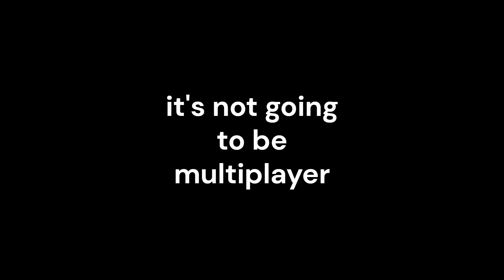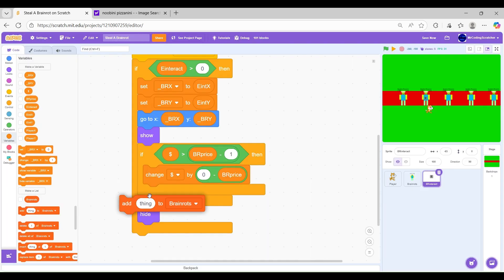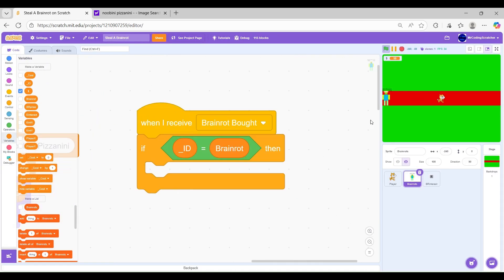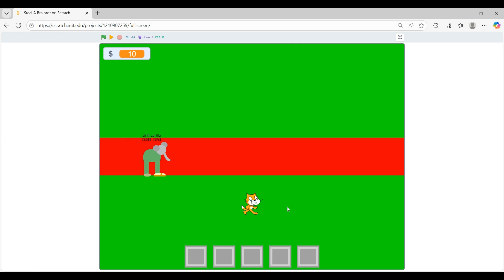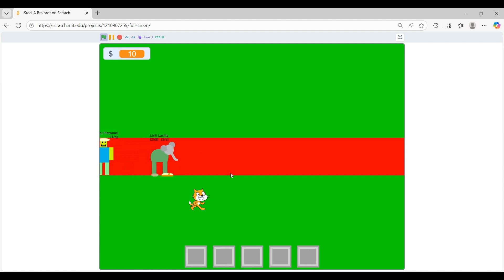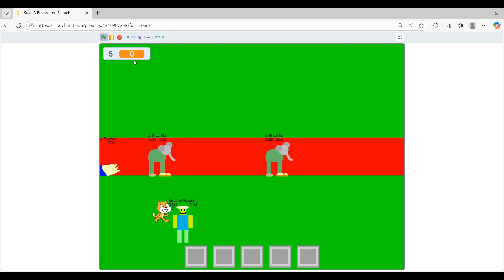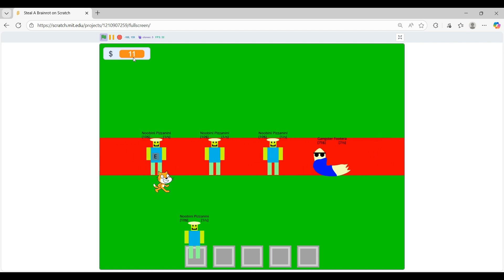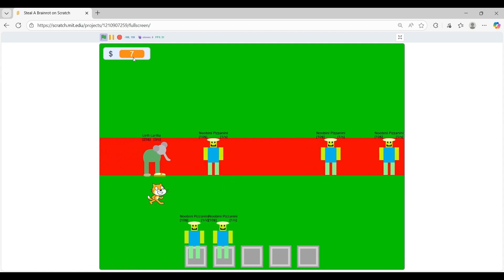Steal a Brainrot in Scratch!?!?!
I attempt to make a 2d clone of steal a brainrot in scratch.  Unfortunately, due to scratch restrictions I cannot make it multiplayer :(
Game: